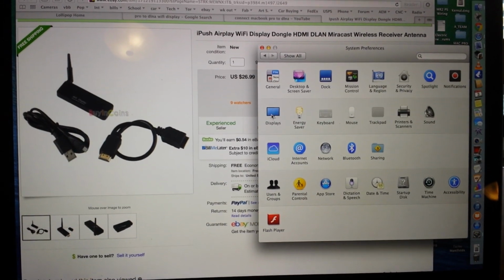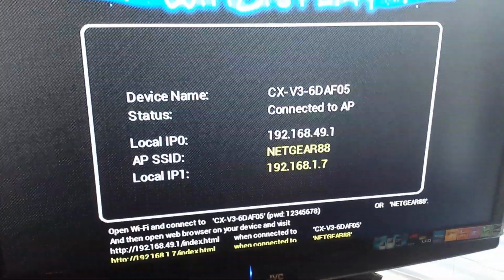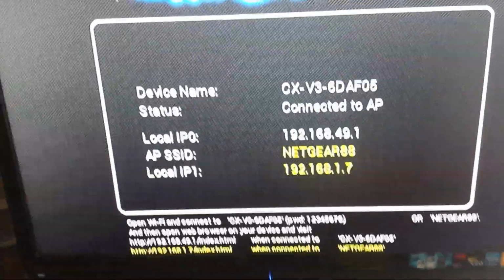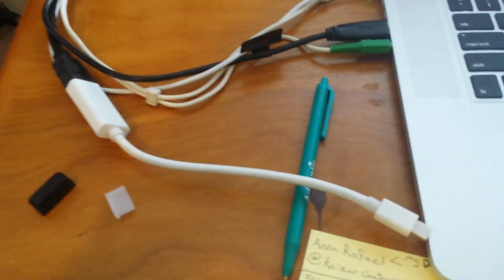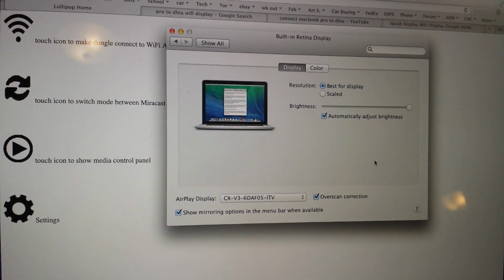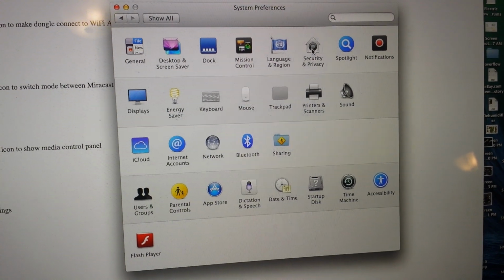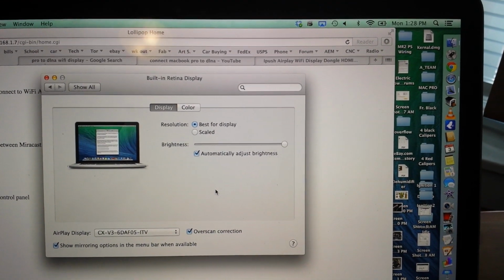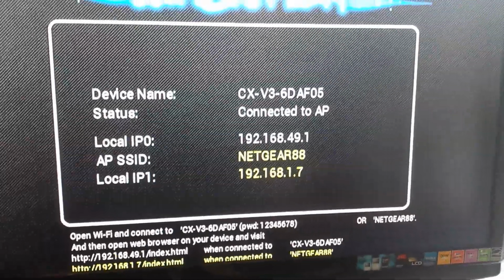Macbook Pro Mavericks 10.9 wireless HDMI dongle 2nd TV monitor connection Airplay DLNA Miracast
Got a new MBP, have a couple monitors and TV's, and began exploring my options. Got an apple TV, works great as a second wireless desktop monitor. BUT, I want another wireless secondary monitor as an extension of my desktop.

Since making this video, I called apple and talked to the computer and the wireless/ apple TV departments. No help whatsoever! I learned that the wireless monitor output can only handle one output at a time! So, if I had 2 apple TV's on 2 separate TV's, then I could only use 1 of them at a time as a second desktop screen, but I could still use the other to access my photos and music etcetera.

These wireless HDMI "cables" or airplay devices, or miracast, or DLNA devices, or smart TV's... All just use a new protocol apple gets the credit for. I don't care, I just want my $27 wireless hdmi dongle to work like the apple tv screen mirroring or secondary monitor function. A wireless HDMI cable if you will.

I have everything connected. I can even see the tv as an option under airplay displays on my mac! It won't connect. And I am getting no help. So if you know something here, please share!